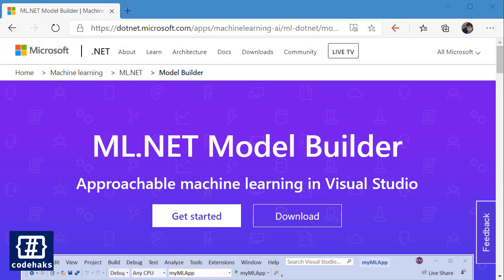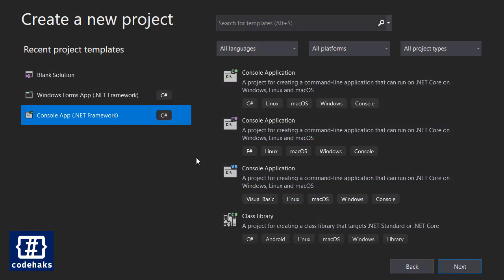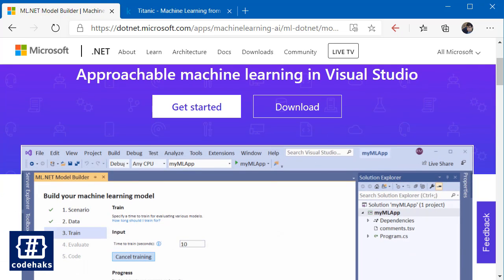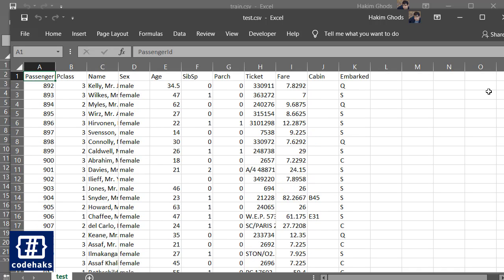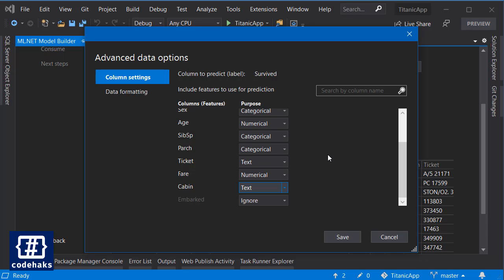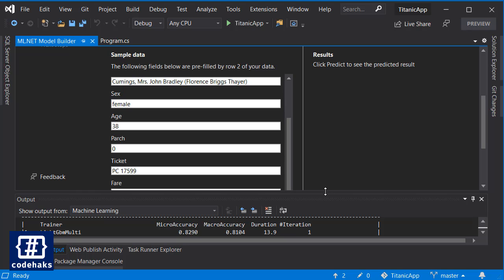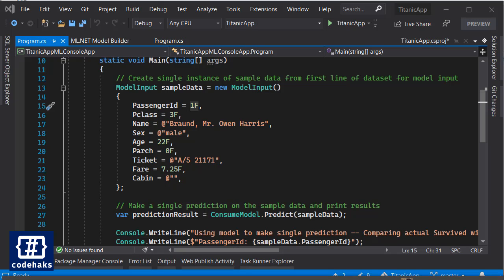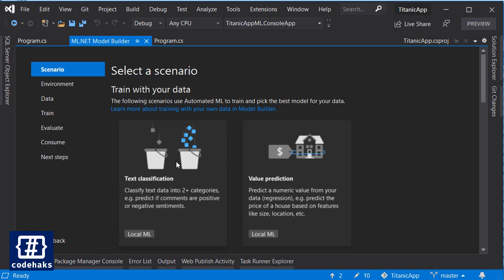Titanic survival Prediction using ML.NET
Get started using ML.NET for machine learning projects